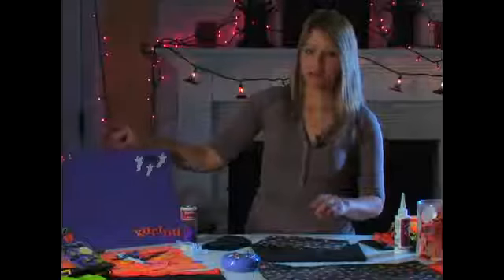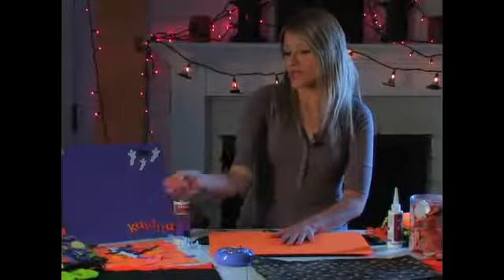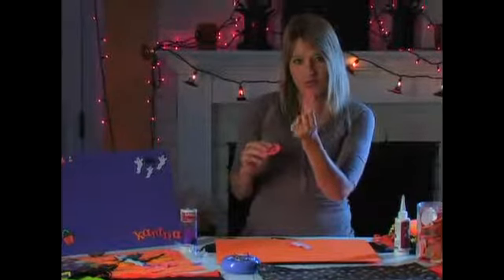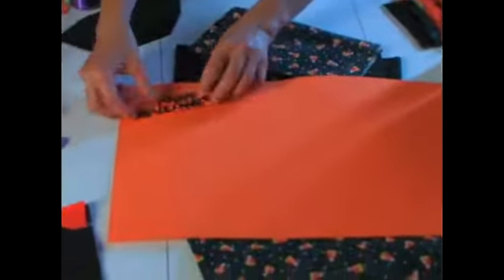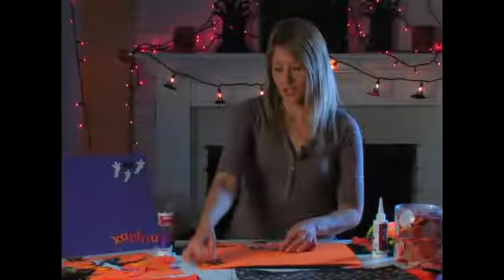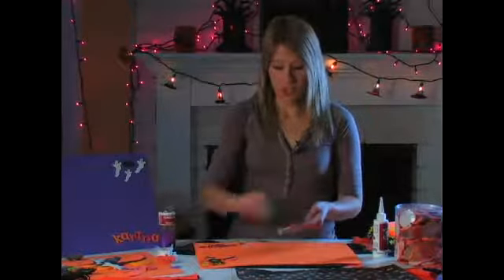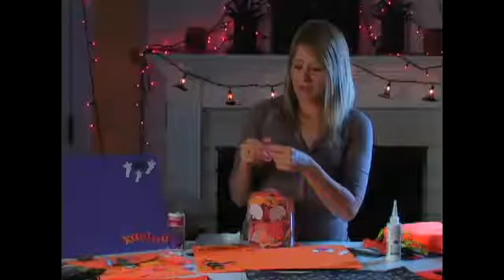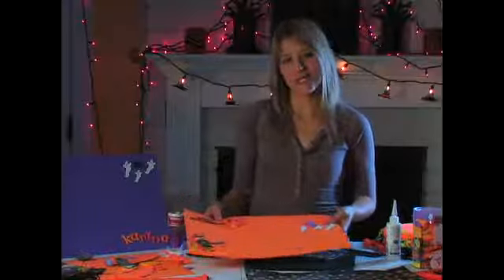How to Make Foam Halloween Placemats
How to Make Foam Halloween Placemats. Part of the series: How to Make Halloween Placemats. Learn about how to make foam Halloween placemats with expert tips on Halloween decorations in this free craft video.